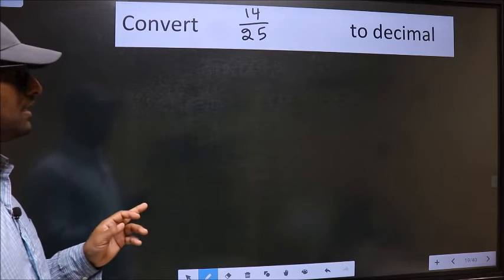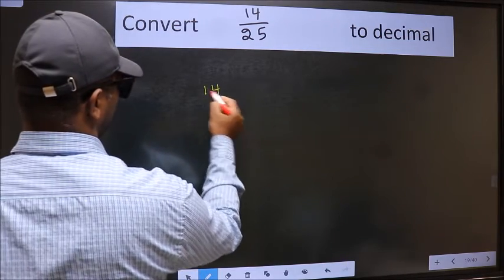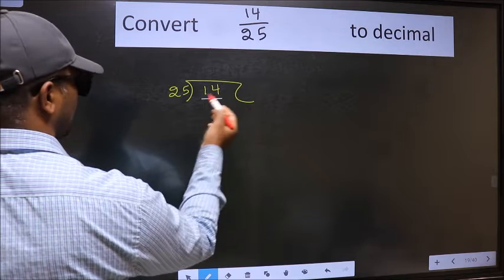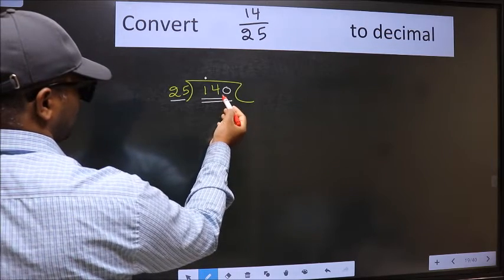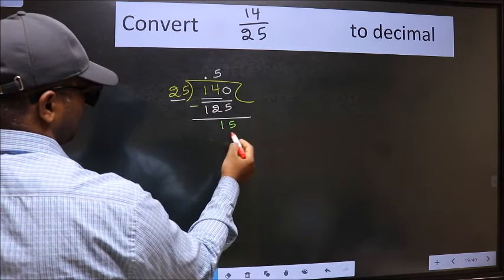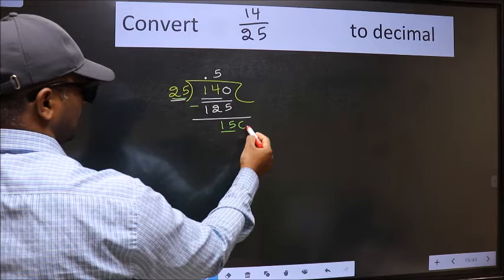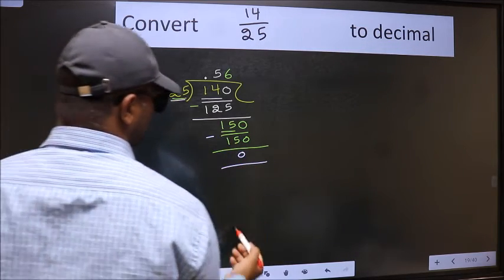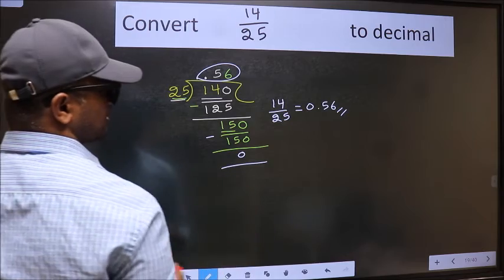CONVERT FRACTION 14/25= ? TO DECIMAL